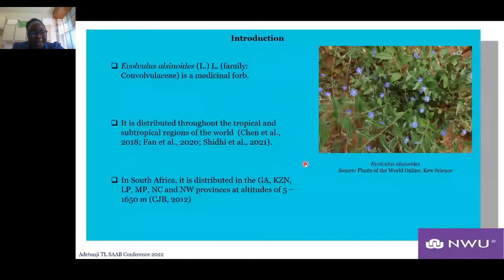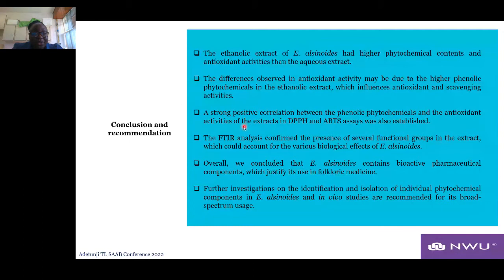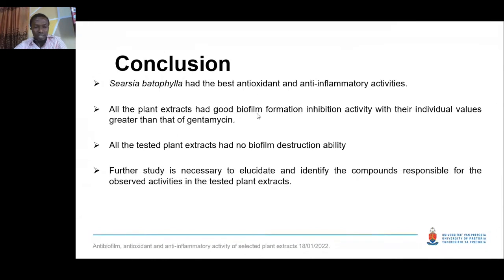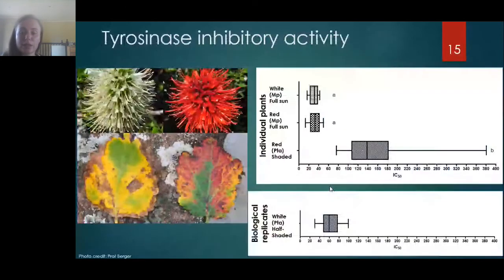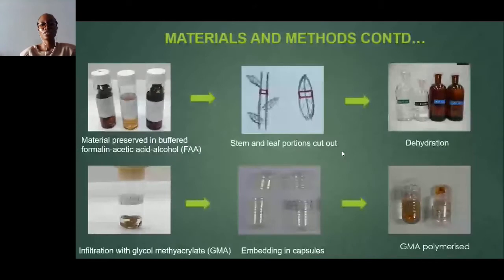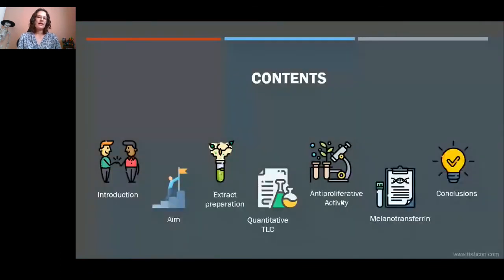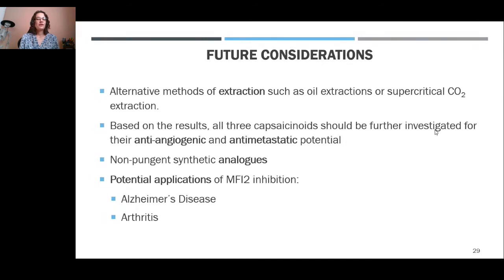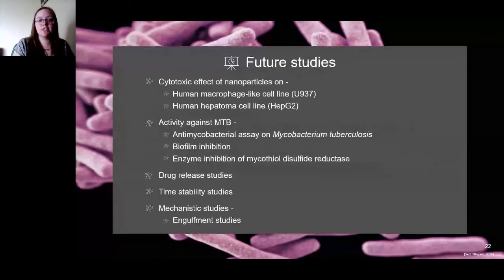SAAB | Session 1 | Part 3 | 18 January 2022